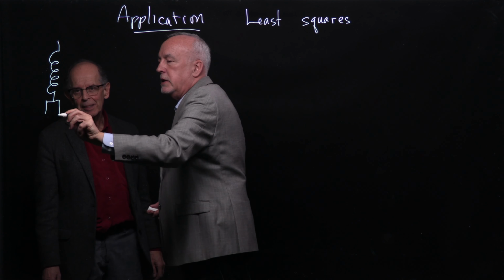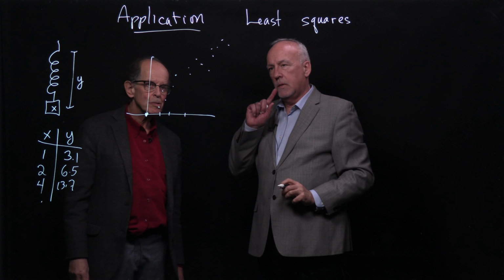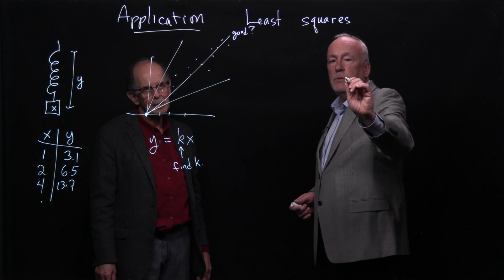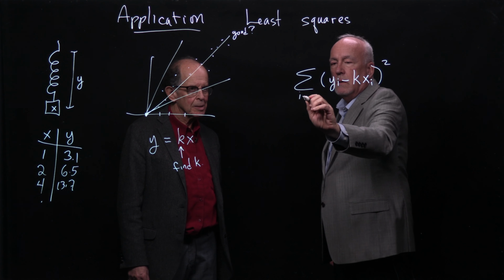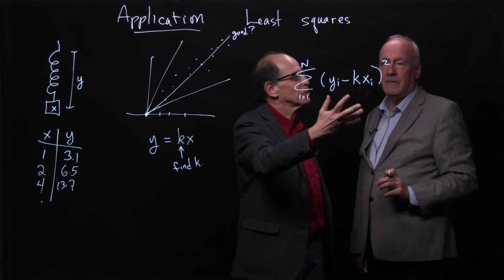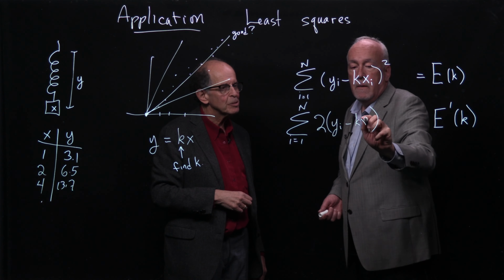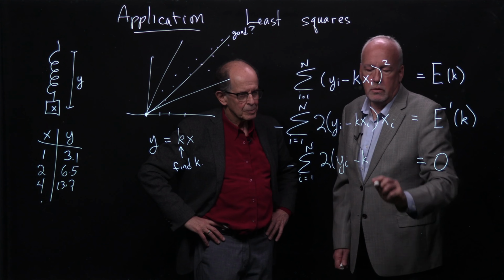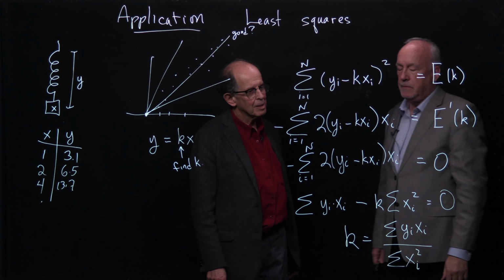Calculus: a limitless perspective. 18: Least squares regression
A novel approach to calculus using the intuitive idea of "best approximation" as the foundational tool, eliminating the need for limits. Video 18 introduces the application of fitting the best line to a data set.